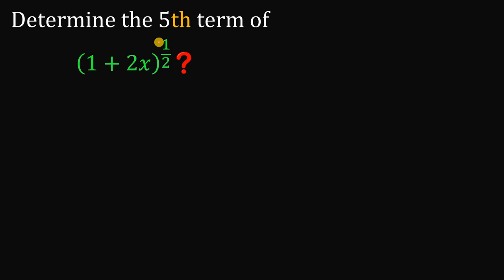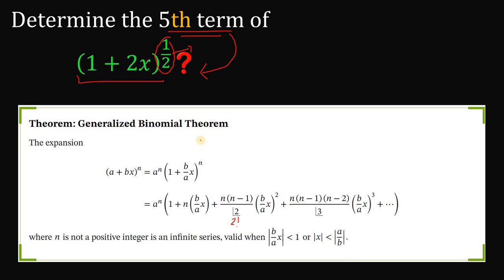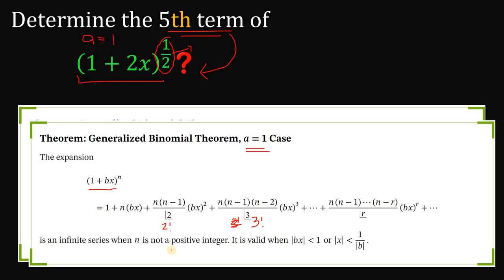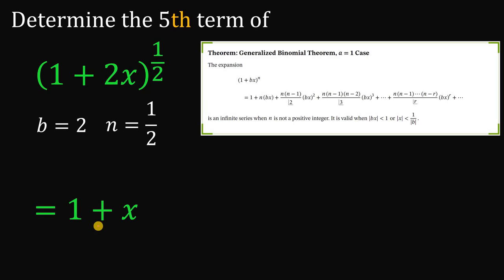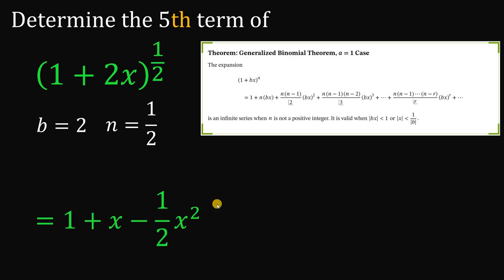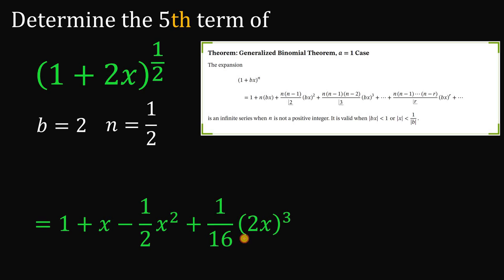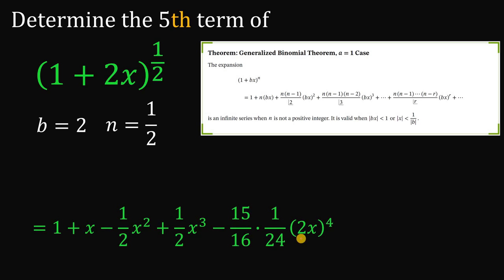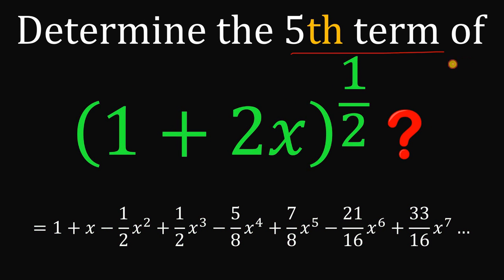FRACTIONAL EXPONENTS | How to find the 5th term of (1+2x)^(1/2)